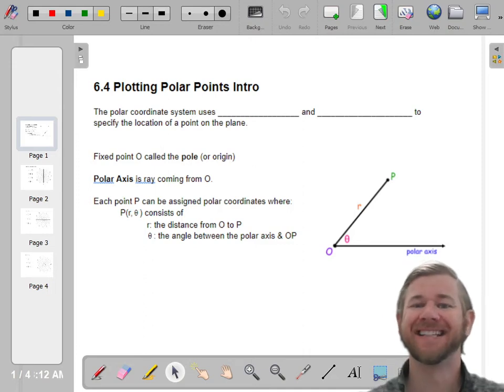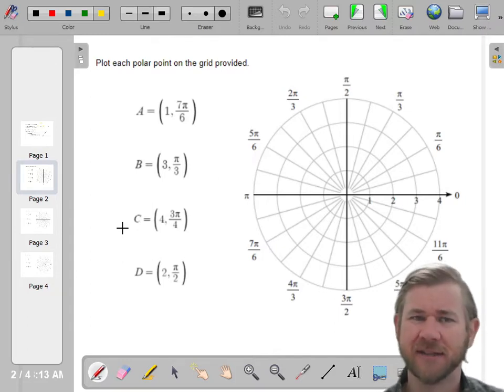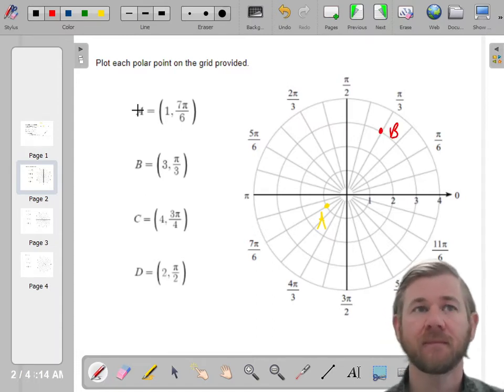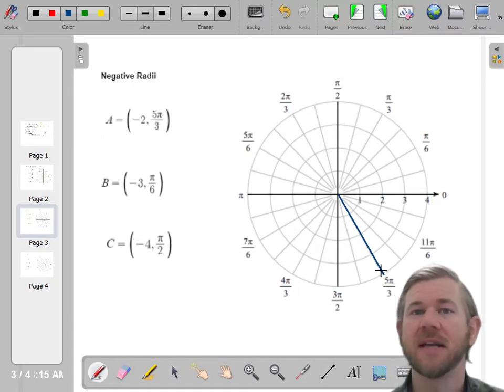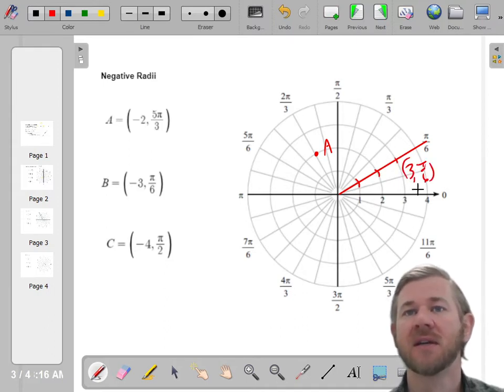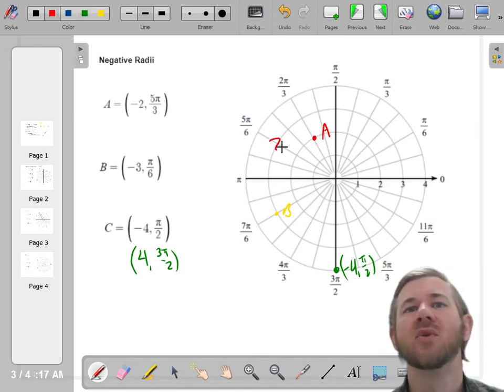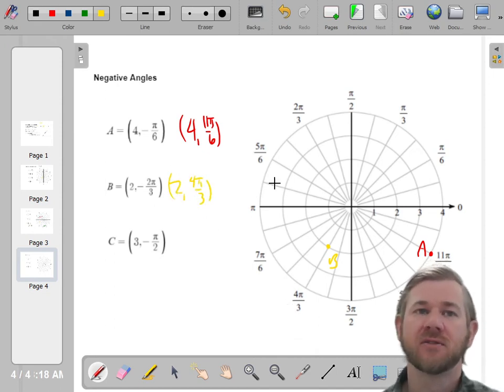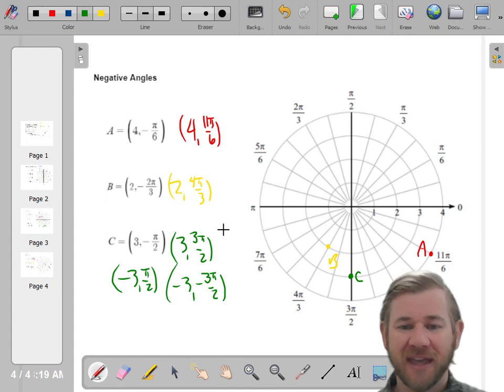6 4 Plotting Polar Points Intro